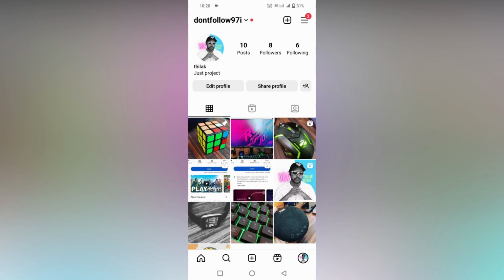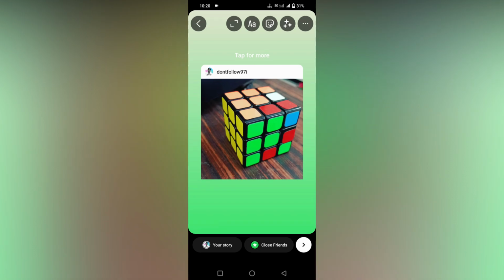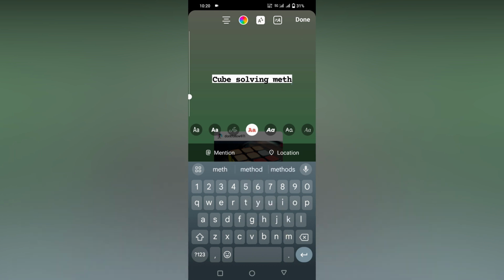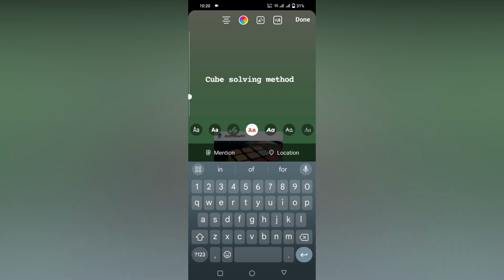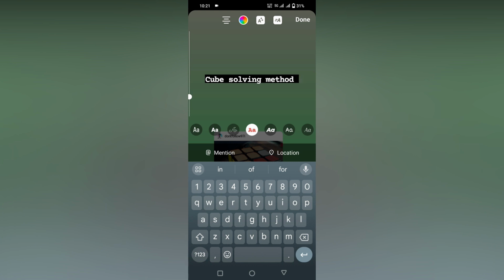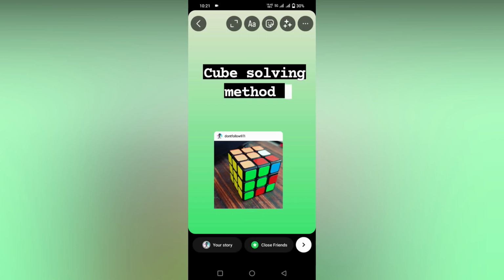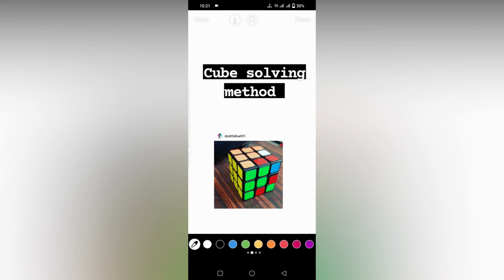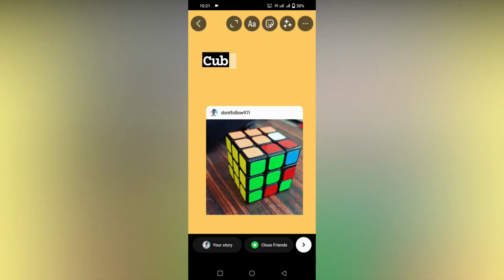Type text effect on instagram story| animated text instagram story